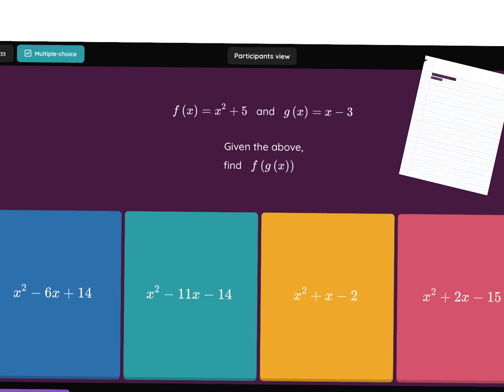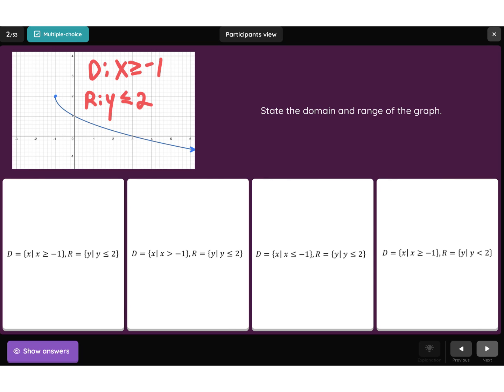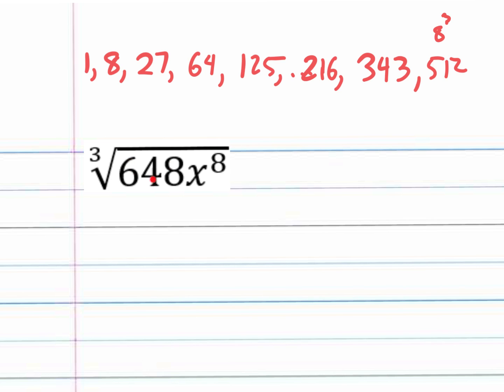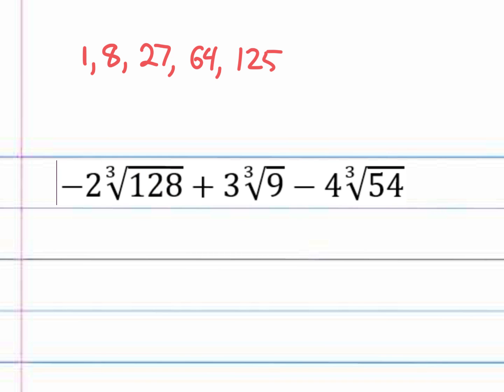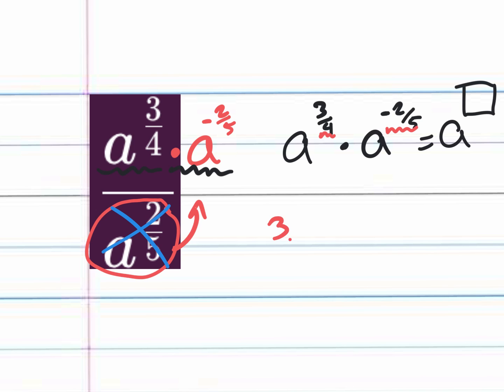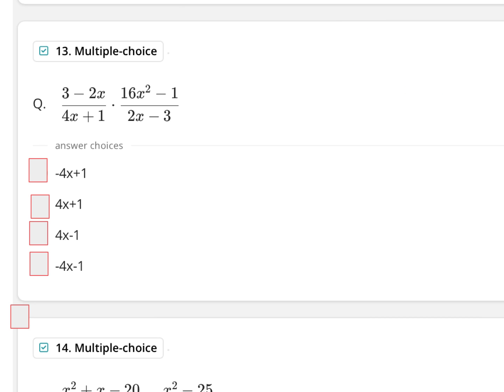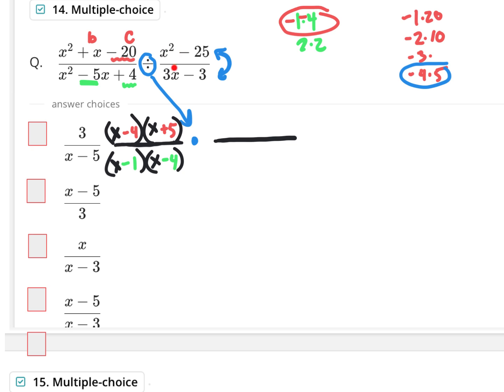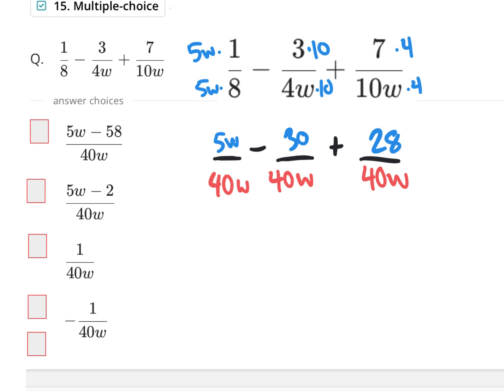A2 Spring 2022 Practice Final select questions explained (not all).